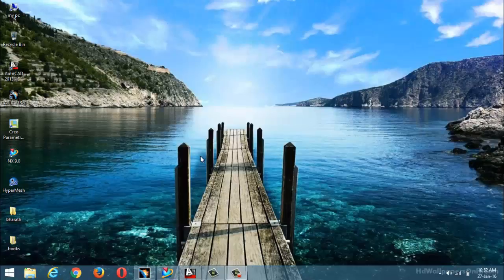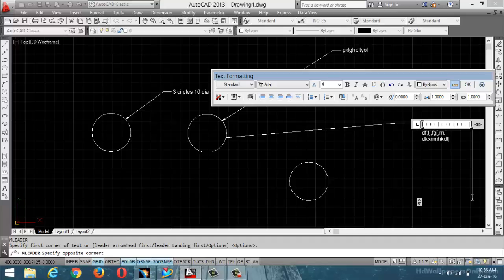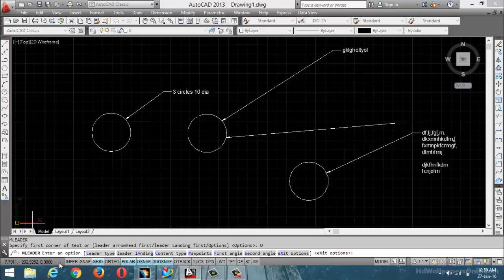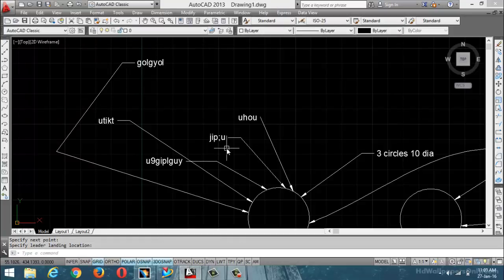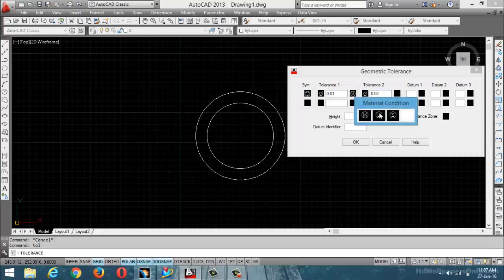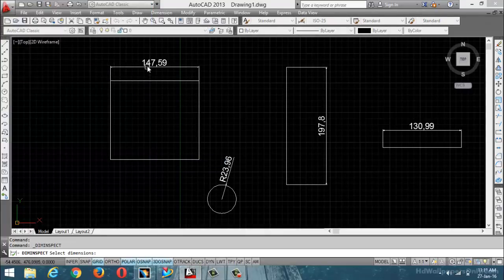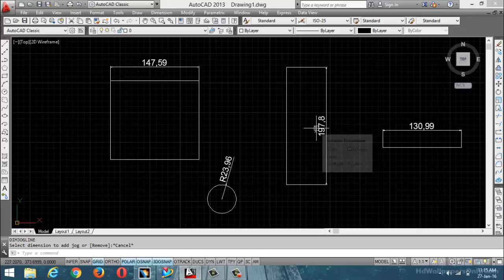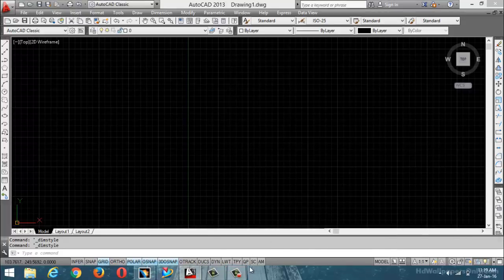autocad dimensional tool bar (commands) class-2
autocad dimensional  commands full explanation.